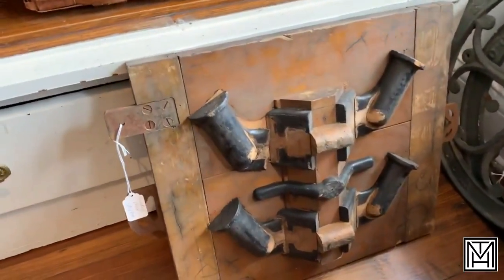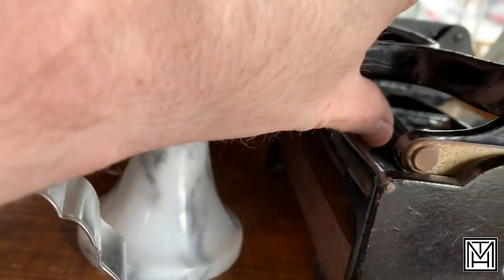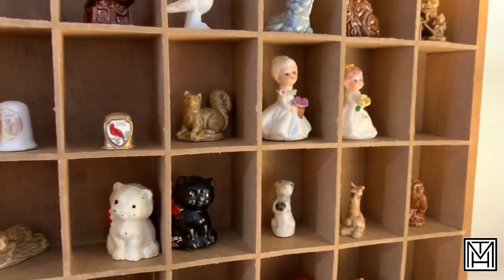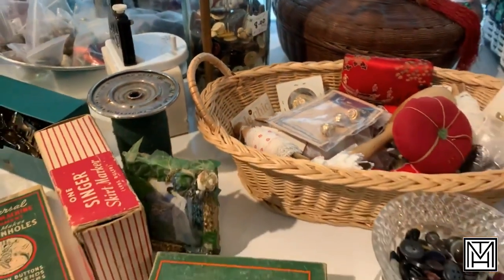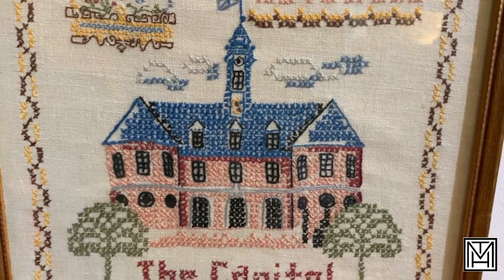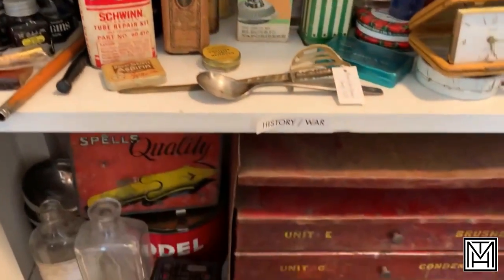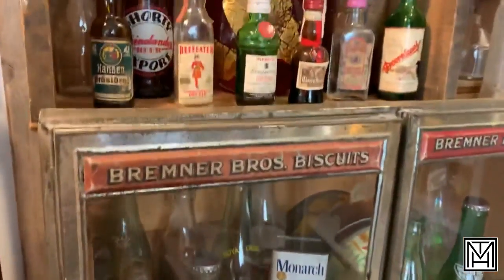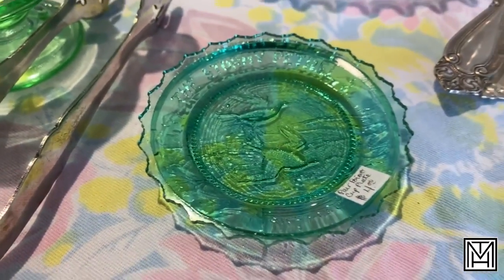Huckster Hunting at Bell Jar Vintage in downtown Geneva, Illinois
Trusty shares a new local vintage store - Bell Jar Vintage in Geneva, Illinois

Benefiting from Google Maps' search feature for "Vintage Nearby", Trusty found Bell Jar Vintage, just down the street from some of his favorite honey holes - including the nearby Geneva Vintage Market (which has its own video).  The owner of Bell Jar Vintage started out with booths in some of these other locations, and decided to go it alone in a fantastic storefront facing the main drag of State Street in downtown Geneva.  Great variety and competitive prices will be enough to keep Trusty coming back!

Follow Trusty Huckster Mercantile on social media @THMercantile
Explore his live sales on this YouTube channel on Thursdays at 8pm eastern, as well as eBay and Etsy - links can be found through Linktr.ee/THMercantile

Shoutouts in this episode include:
Bell Jar Vintage on Instagram @belljarvintage
Deep Dive on Cameras was with George @TheAntiqueNomad
Deep Dive on Typewriter Ribbon Tins was with Katie @vintageandvinyl